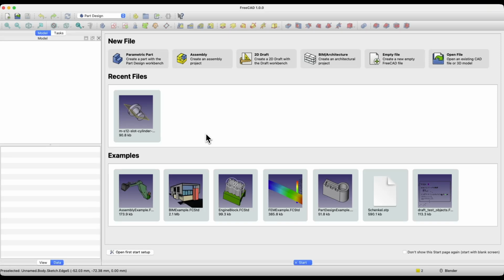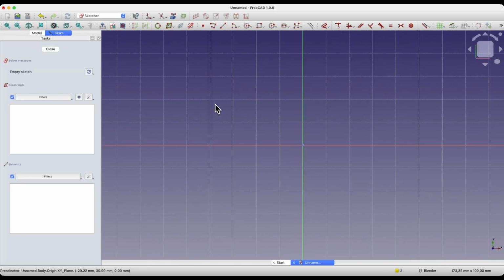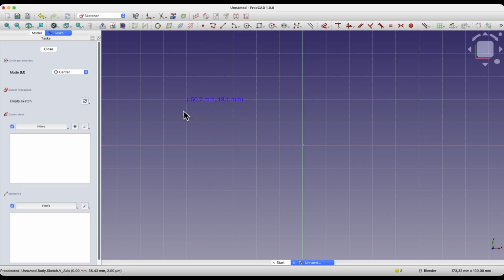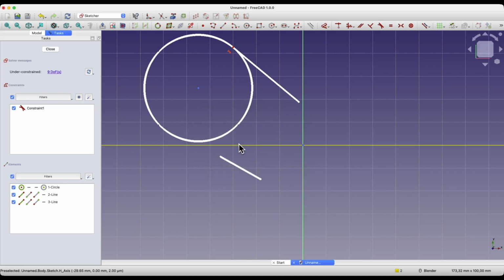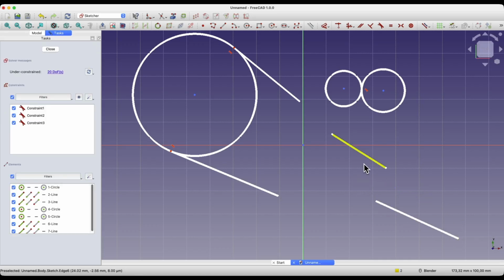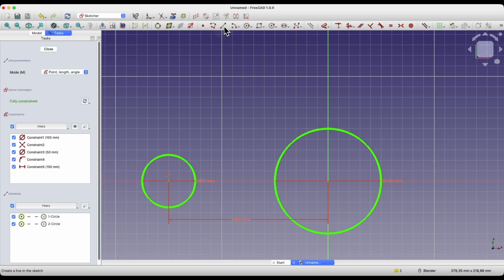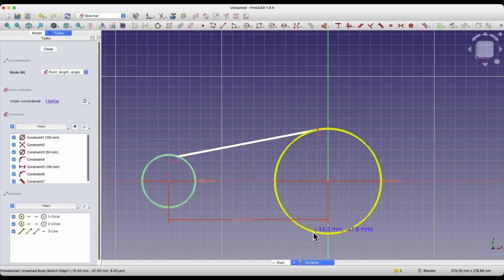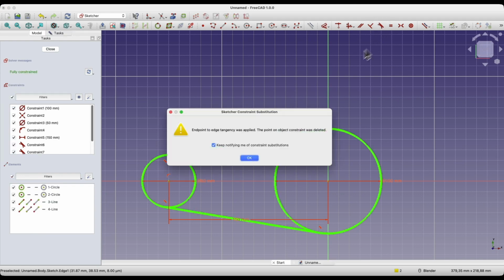Tangent Constraint in FreeCAD: A Beginner’s Guide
In this tutorial, we’ll explore the Tangent Constraint in FreeCAD — a powerful tool for defining precise relationships between geometries in your sketches. This video will help you understand how to use tangent constraints effectively.

Here’s what you’ll learn:
✅ What tangent constraints are and why they’re essential in parametric modeling.
✅ How to apply tangent constraints between lines, circles, and points.
✅ Tips for creating fully constrained sketches to prevent accidental modifications.
✅ Practical examples, including tangent constraints between multiple geometries.

FreeCAD is a free and open-source 3D CAD system that’s perfect for both personal and commercial use. With no registration required, you can start modeling within minutes using either the installable or portable version.